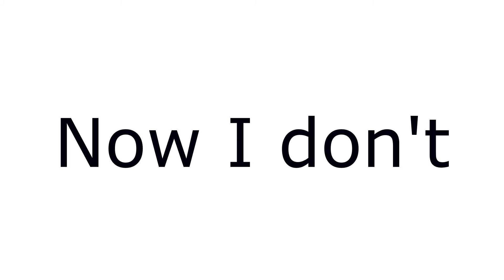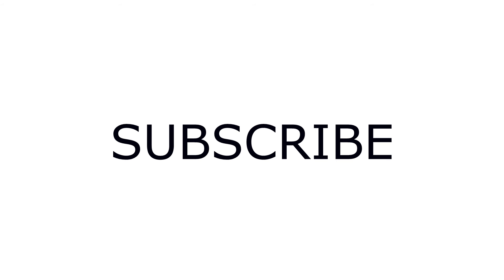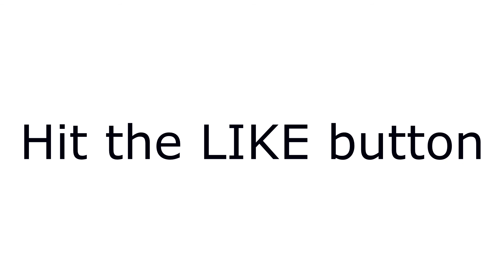Thinking about things and talking about them.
I had fun recording this, hopefully you had fun listening!